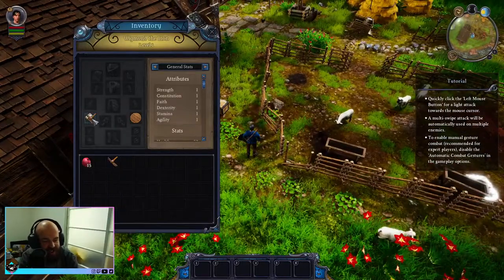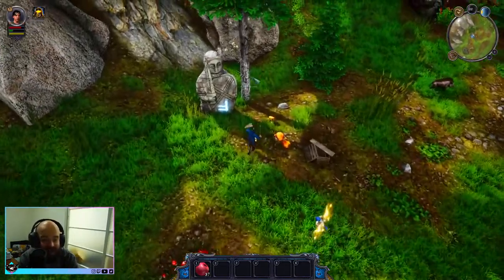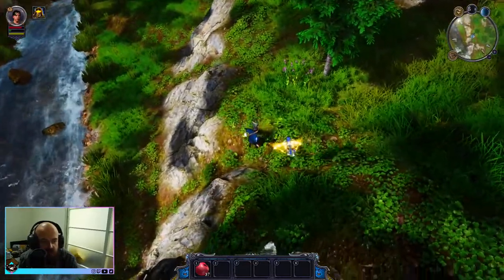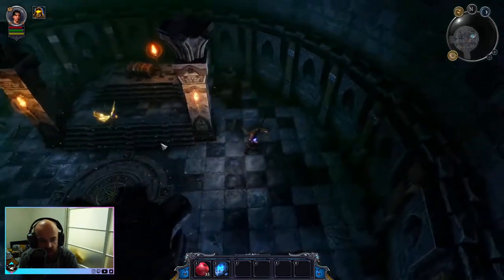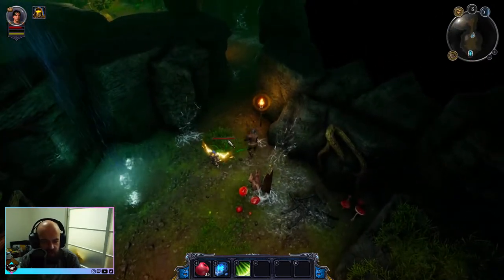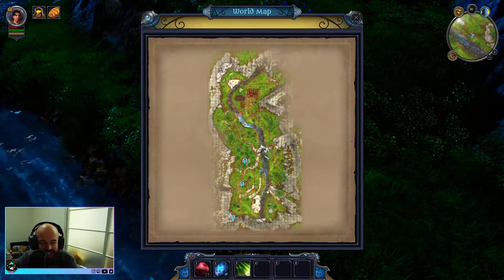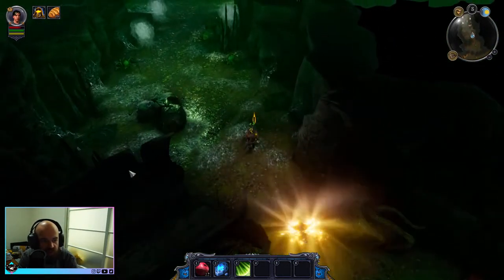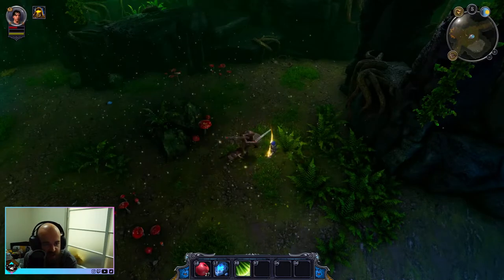Wigmund Indie RPG Game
Wigmund an indie RPG game out now in early access. Having followed the development of the game for quite some time now, the developers have recently released the open world component of the game and so let's get stuck in and check this game out.